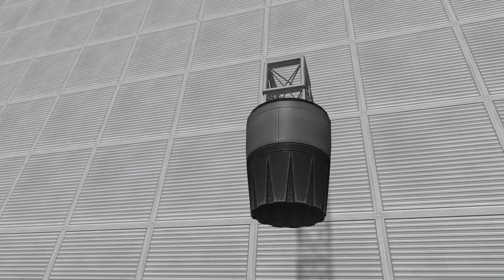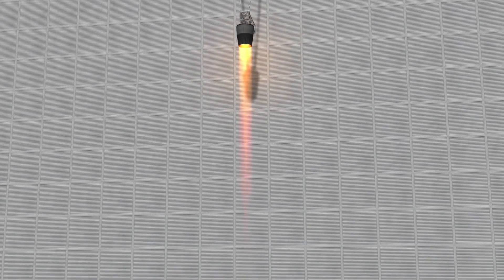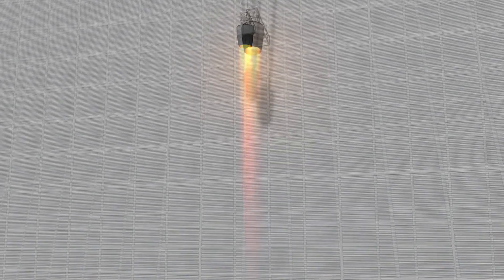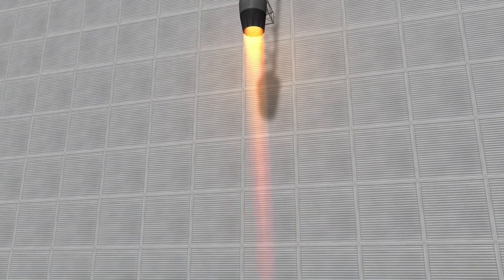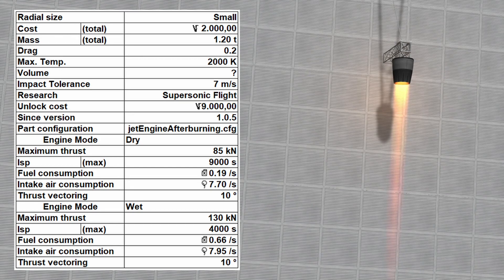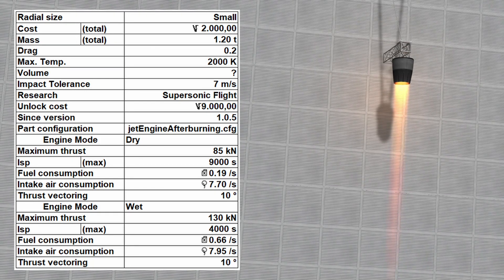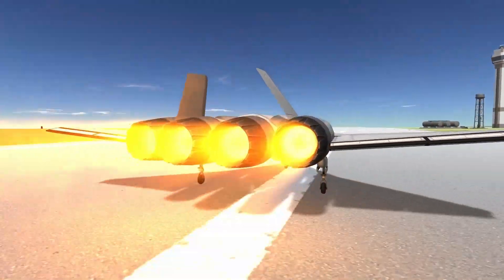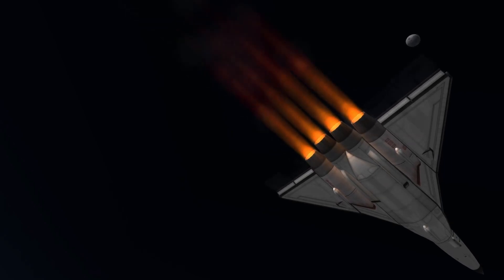J 404 Panther Afterburning Turbofan | KSP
Welcome to my latest video about the J-404 Panther Afterburning Turbofan. This engine is known for its high performance and not so efficient afterburner capabilities, making it a great choice for high-speed aircraft and military applications. With a maximum thrust of 130 kN, the J-404 Panther packs a powerful punch for its size.